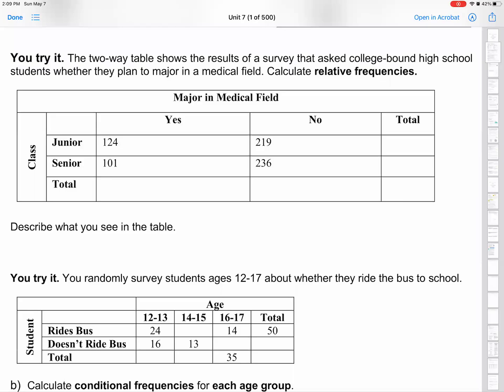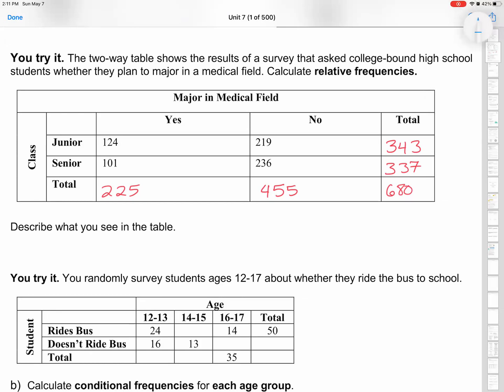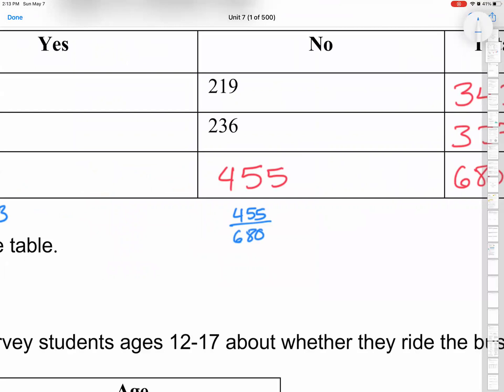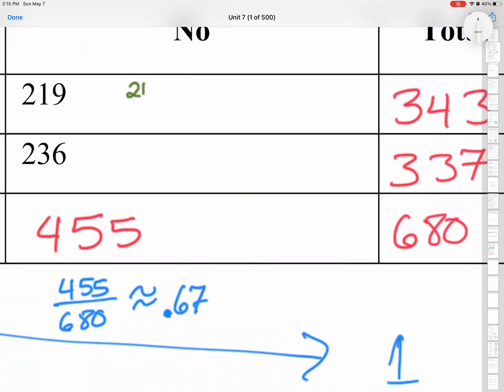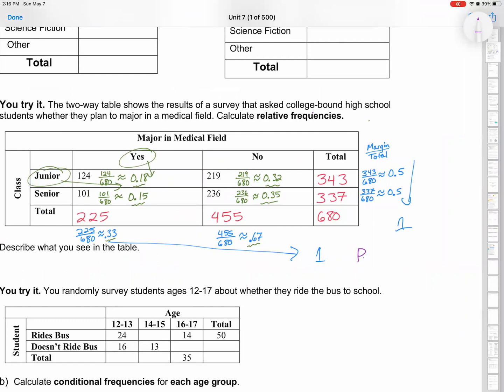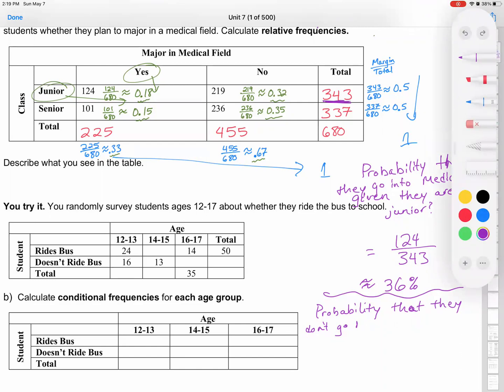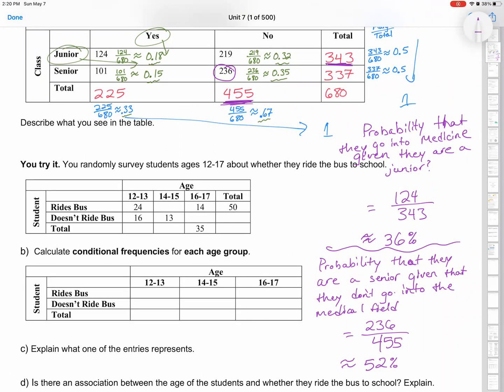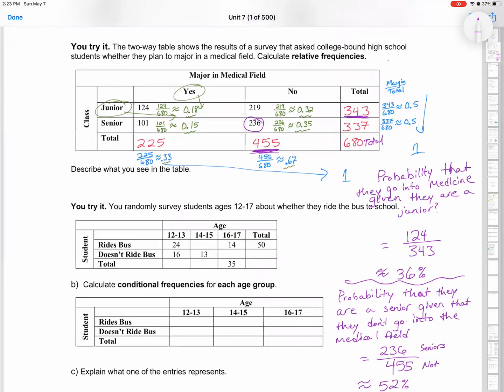7.1 Two Way Table Example